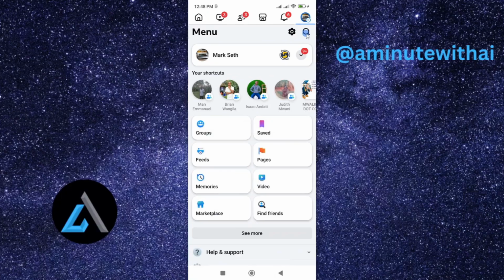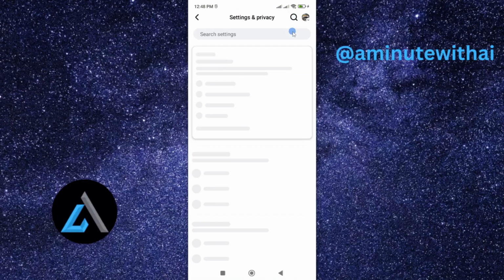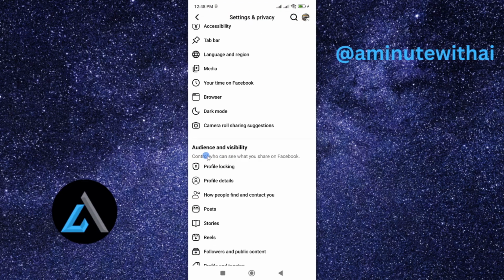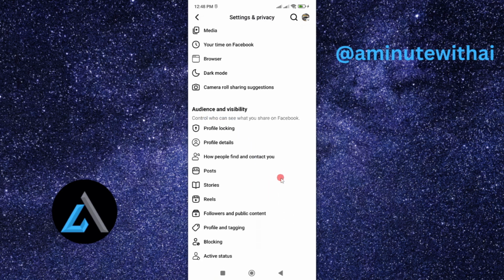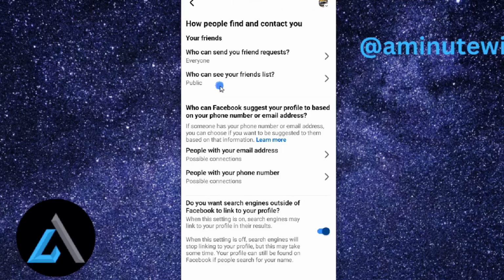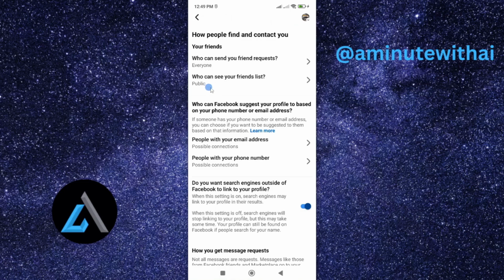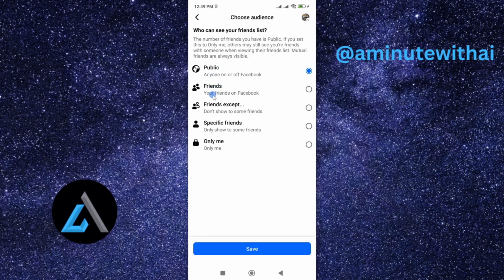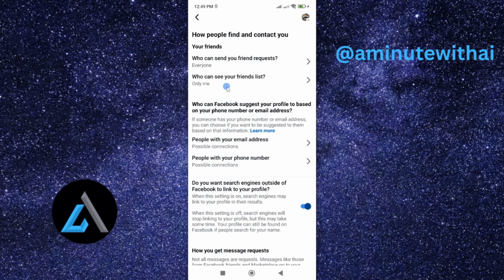How To Hide Friend List On Facebook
How To Hide Friend List On Facebook. Want to keep your Facebook friend list private? In this easy tutorial, I’ll show you how to hide your friend list on Facebook so only you—or specific people—can see it. It's a quick way to improve your privacy and control who can view your connections.

🔒 Hide your friends from public view
📱 Works on Android, iPhone, and desktop
⚙️ Step-by-step guide to adjust your privacy settings